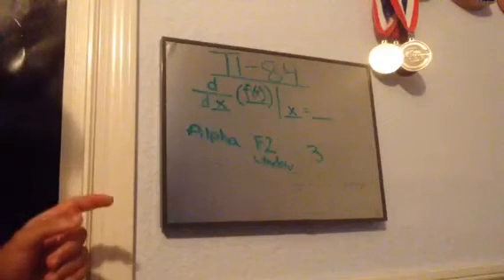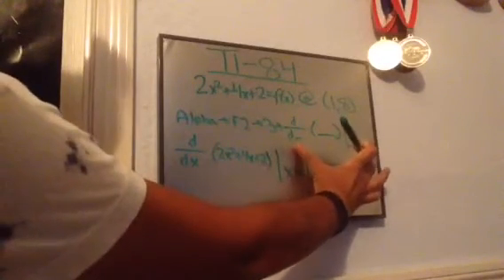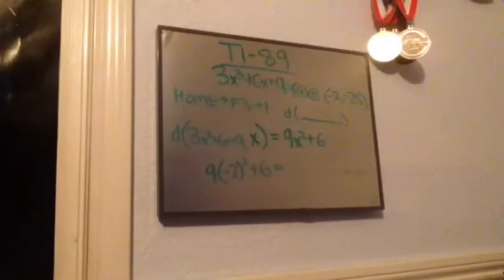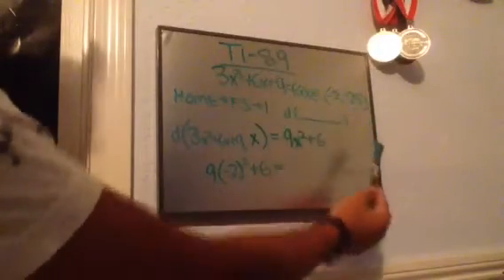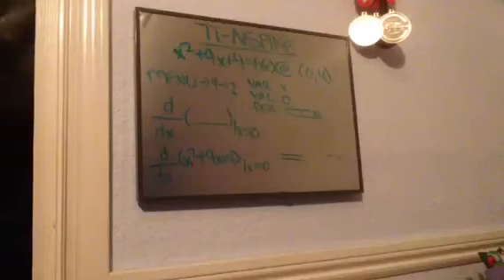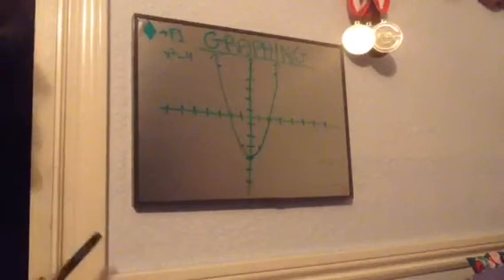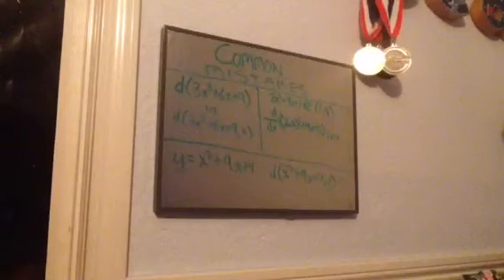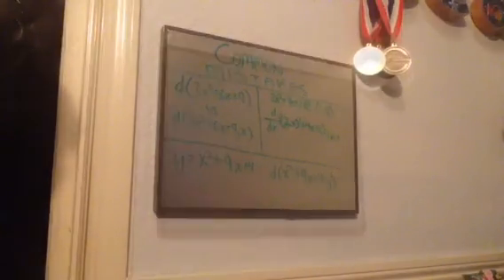Finding The Derivative At A Point On A Calculator - Farrar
Sean Woytowitz's Calc AB video project, Farrar, Period 3